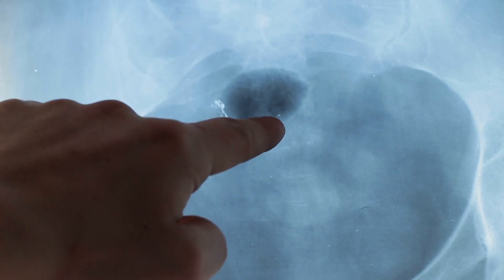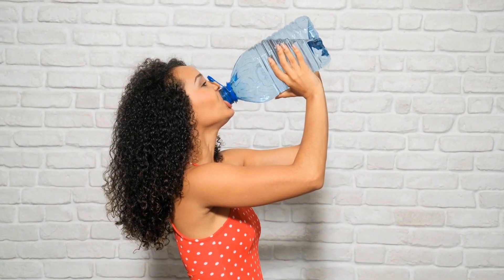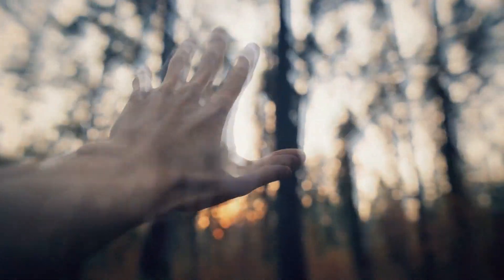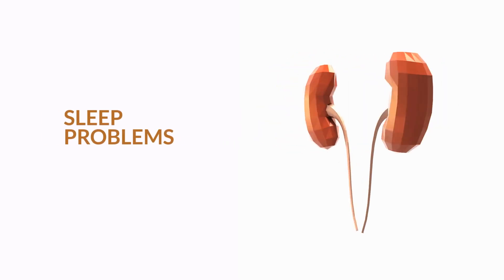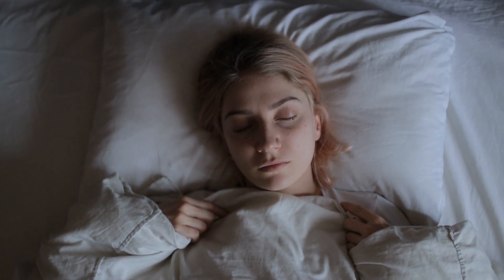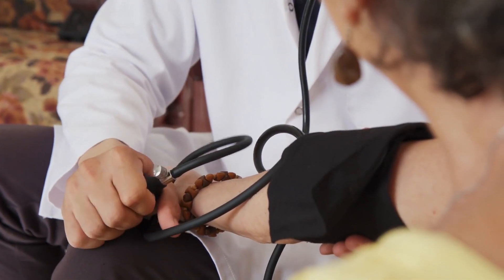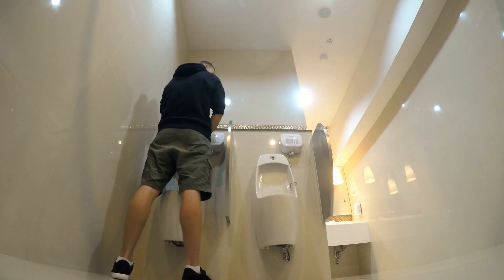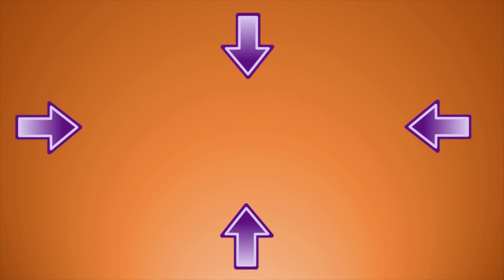11 Signs Your Kidneys are Asking for Help | (Signs & Symptoms of Kidney Disease)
11 Signs Your Kidneys are Asking for Help
Signs your kidneys are asking for help (Symptoms of Kidney Disease)
If you or a loved one suspect that your kidneys need help, this video is a must-watch. Get to know the different signs and symptoms to look out for and what you can do to get help. Please don't wait until it's too late to learn the symptoms of kidney disease. This video will educate you on the early warning signs to look out for. Watch now and be proactive in protecting your kidneys' health.
1. Nausea and Vomiting
A feeling of nausea is often the first sign that something is wrong with your kidneys. Nausea can result from dehydration, poor renal function, or a buildup of toxins in the body. Your kidneys help filter toxins from the body; if they are not functioning correctly, they will signal to your brain that you need to vomit. This act is a natural way for the body to rid itself of toxins. Vomiting can help rid the body of excess fluid and toxins causing nausea. It clears the stomach of bacteria, viruses, and chemicals that may be causing sickness. If you feel nauseous, try drinking more water. It is better to drink water than to risk dehydration.
2. Fatigue and Weakness
Kidney disease can cause fatigue because of the buildup of toxins in the body. If your kidneys are not working correctly, you may feel tired more often than usual. You may also feel weak or tired after physical activity because your body is not getting rid of the toxins quickly enough, causing your muscles to get fatigued. If you feel tired and weak, try taking a nap or getting some extra rest and see your doctor as soon as possible.
3. Rapid Heartbeat
If your kidneys are not functioning correctly, they can send signals to the heart to speed up, resulting in a rapid heartbeat and feeling of palpitations. This problem can happen when there is a buildup of substances like potassium and sodium, usually filtered through the kidneys. When the kidneys aren't filtering these elements properly, they can create water retention and fluid buildup in your body, which can cause a rapid heartbeat. If you feel that your heart is beating rapidly at any time, seek immediate medical attention.
4. Dizziness
Dizziness is another symptom of kidney failure due to an electrolyte imbalance or metabolic acidosis. Electrolytes are minerals that help maintain the balance of fluids in your body. When they are out of balance, you may have an irregular heartbeat and start feeling lightheaded or dizzy. These problems occur because your cells are unable to contract and expand. If you notice that you feel dizzy at any time, seek immediate medical attention.
5. Loss of Appetite
A significant loss of appetite is another symptom of kidney failure. It may be because your kidneys aren't filtering as many nutrients out of your blood, so you have less energy to eat food. Your kidneys help regulate blood pressure, water balance, and electrolyte levels. Proper kidney function is essential to help your body maintain a healthy fluid balance, which is necessary for effective nutrient absorption. If you are experiencing a loss of appetite, try eating smaller meals more frequently throughout the day. This way, your body can benefit from the nutrients it needs without getting overloaded all at once.
6. Sleep Problems
Getting enough rest is essential for your overall health and well-being. Sleep deprivation can make you tired, irritable, and grumpy, affecting your work life. Many people who suffer from kidney disease experience difficulty falling asleep and staying asleep. Your kidneys play a central role in regulating fluids and electrolytes in your body, which can affect sleep quality. The kidneys help maintain electrolyte balance in your body, which is needed to keep your muscles and nerves relaxed. If a person lacks sufficient electrolytes, they can experience muscle cramps and restless leg syndrome, making it even more challenging to fall asleep or stay asleep. If you are not sleeping well, try changing your sleep routine. Make sure you get into bed regularly and turn off all electronics. It will help you fall asleep faster and stay asleep longer.
7. Muscle Cramps
Another common sleep disorder that can affect your sleep quality due to kidney disease is muscle cramps. Muscle cramps often result from dehydration and electrolyte imbalances. However, they can also result from other factors like poor circulation or vitamin deficiencies. When the kidneys fail, you may need dialysis. Your body is often dehydrated and lacks the necessary vitamins and minerals for the proper functioning of the muscles and nerves. To prevent muscle cramps from interfering with your sleep, ensure you are getting plenty of fluids and that your diet includes foods that contain vitamin D and calcium.
8. Reduction in Mental Sharpness